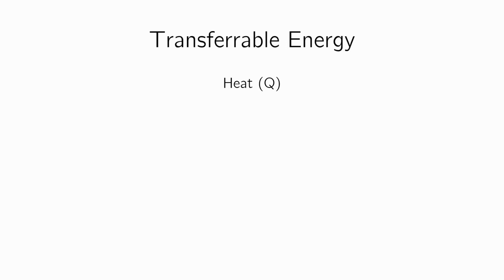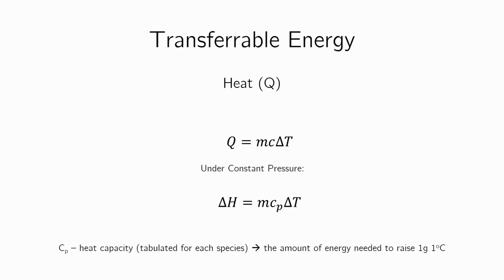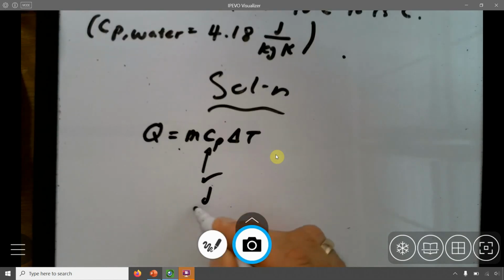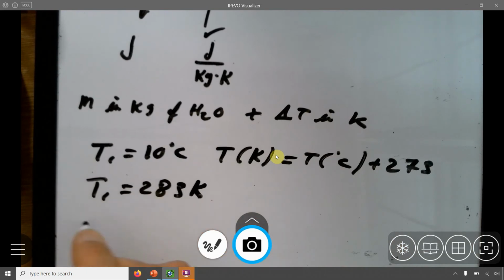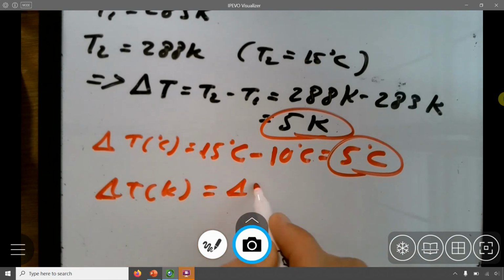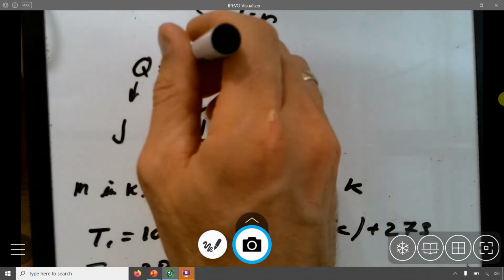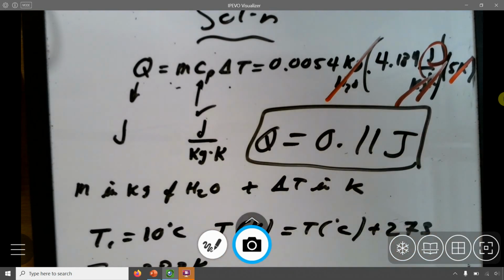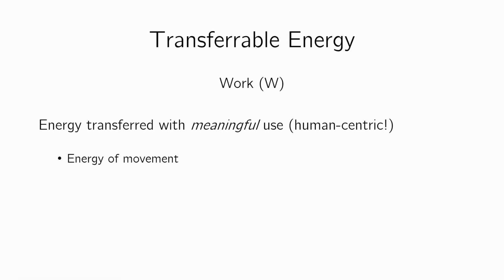THERMODYNAMICS: Work and Heat